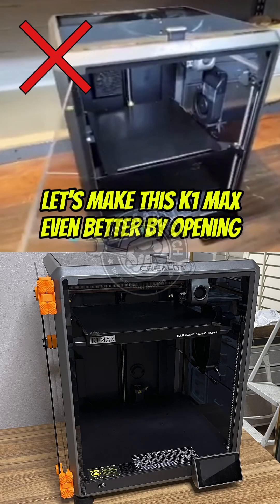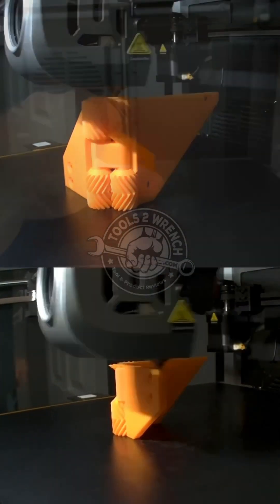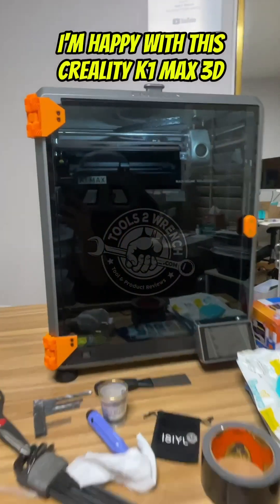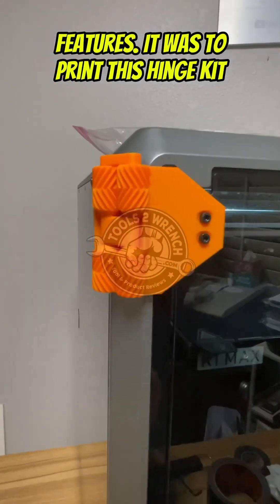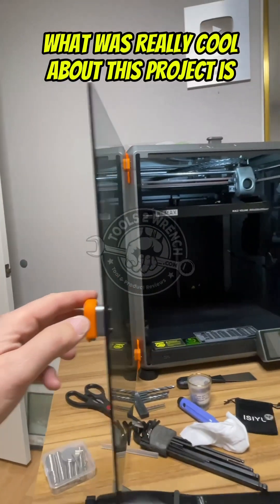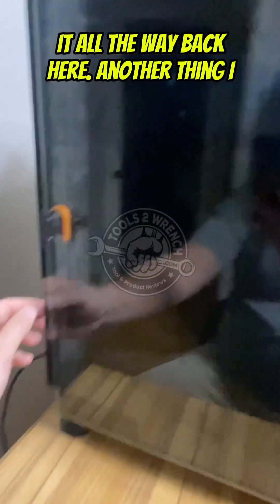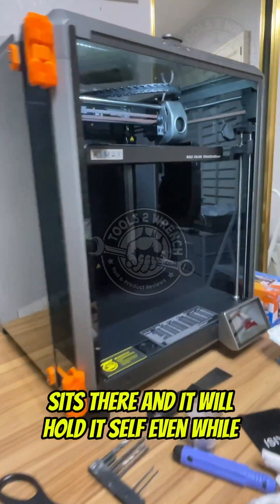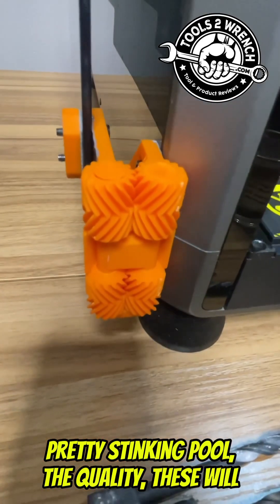Creality K1 Max Door Hinges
First Creality K1 Max Project